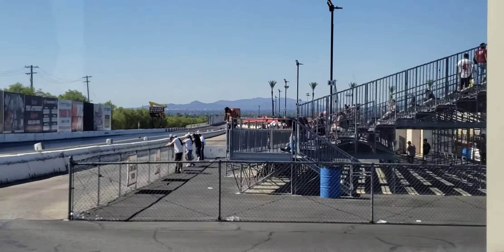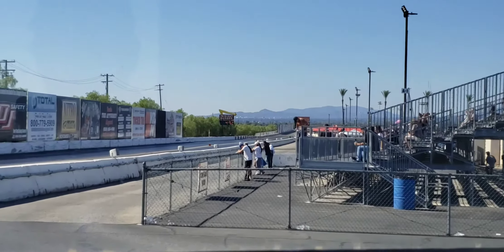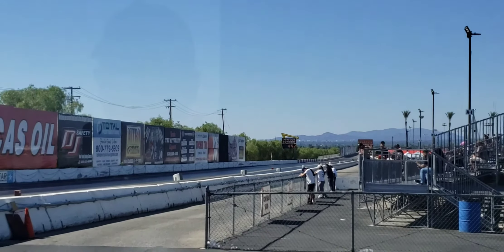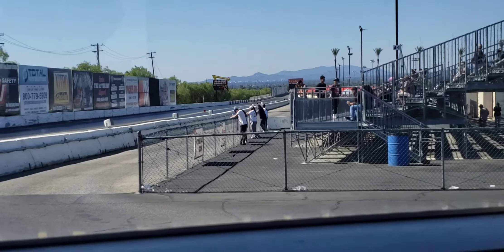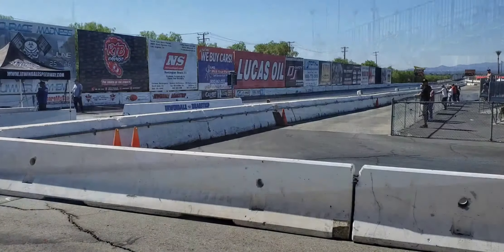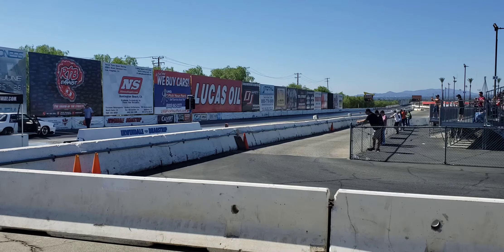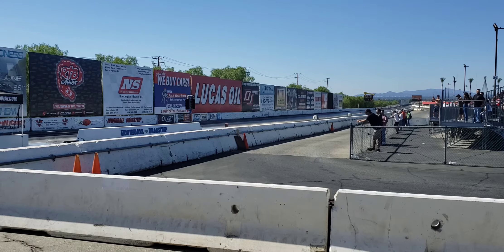Irwindale Speedway 10/10/2021